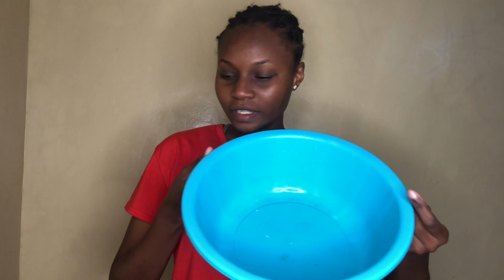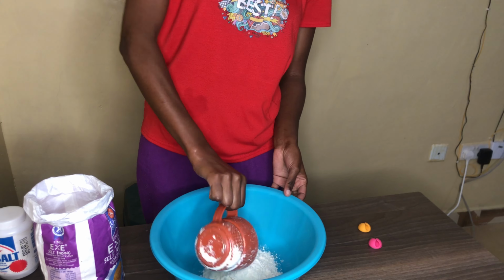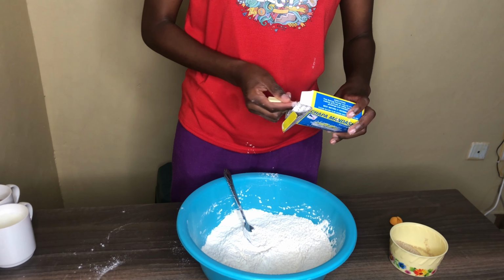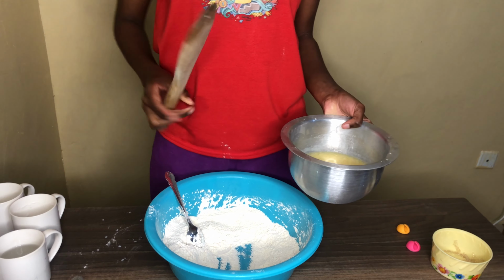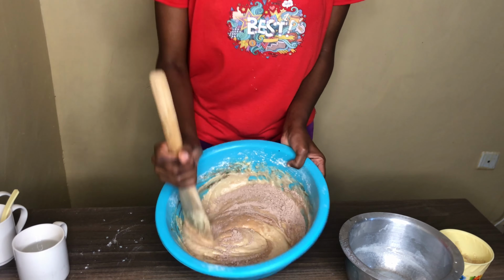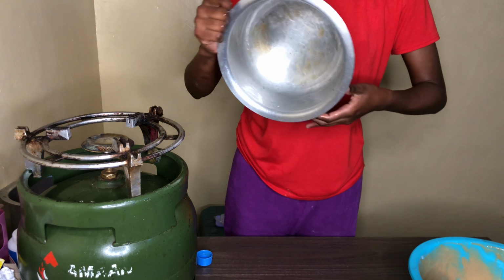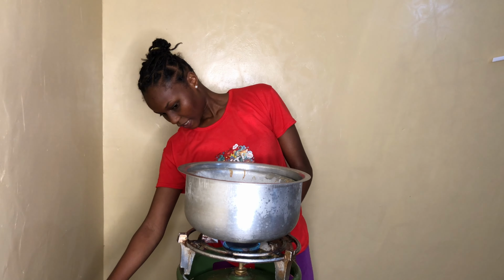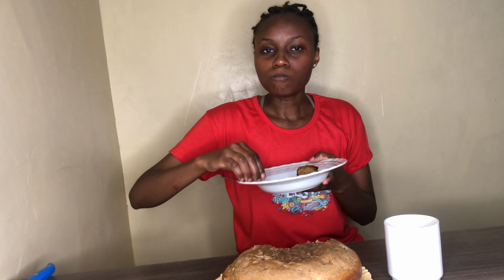How to bake with a sufuria